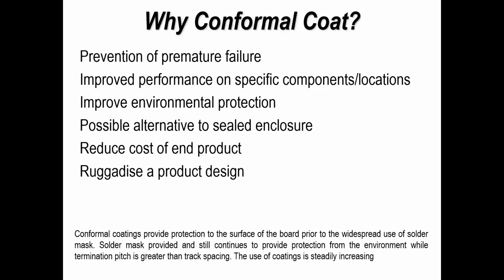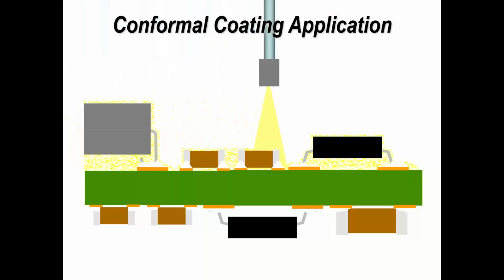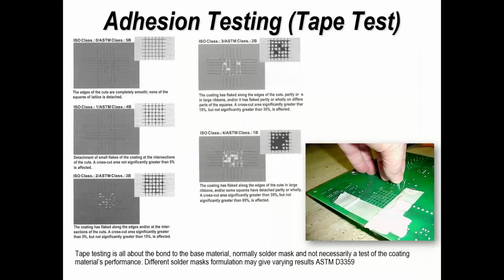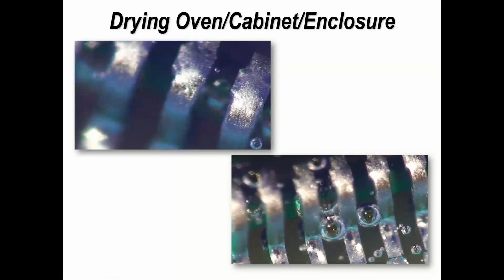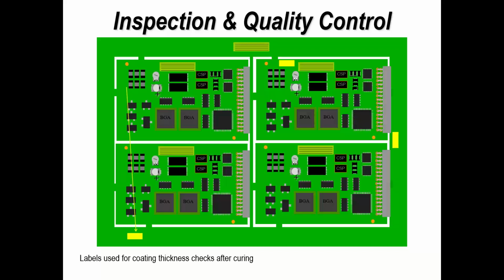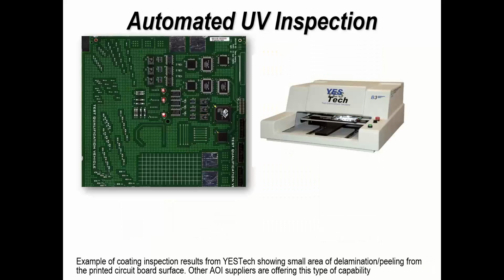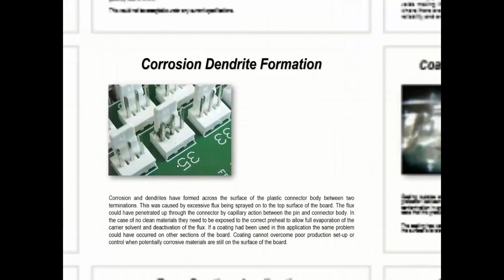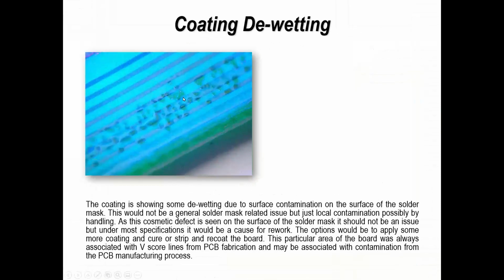Bob Willis Guide to Conformal Coating, Inspection and Process Defects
Here is one of our online on demand webinar recordings. This one features conformal coating process inspection and defects.